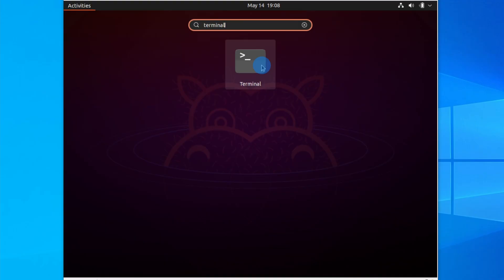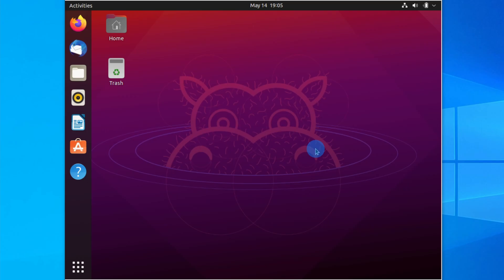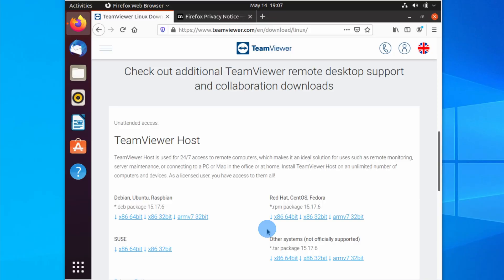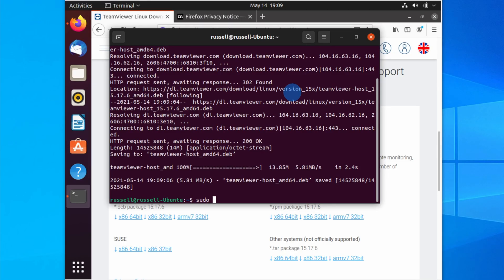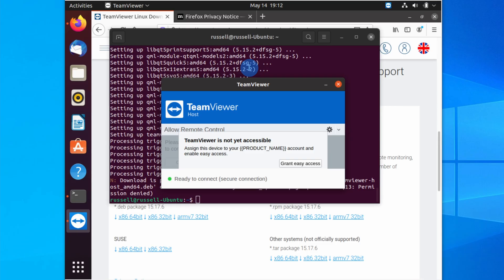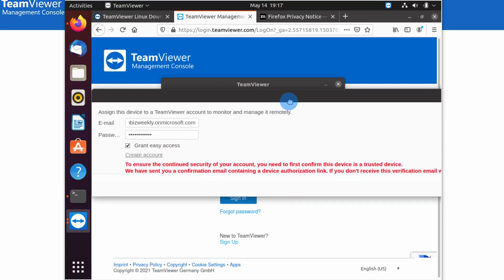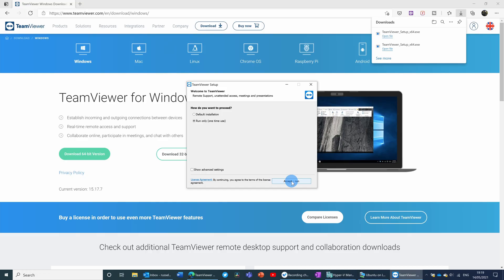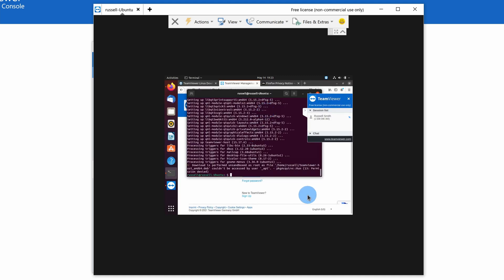How to Support a Remote Ubuntu Linux Desktop from Anywhere!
Step-by-step guide to supporting a remote Ubuntu, Mint, or other Debian based Linux desktop. Tools like SSH and RDP are great for remotely connecting to devices on the same network. But if you need to support a device on a different network, i.e. granny's Linux notebook while she's sitting at home or in Starbucks, you'll need a tool like TeamViewer.

I'll show you how to install the TeamViewer Host in Ubuntu. Once everything is setup, you'll be able to help granny by connecting from your PC to her Ubuntu notebook, even if both devices are on completely different networks.

TeamViewer is FREE for personal use. It lets you connect to devices regardless of what inbound firewall restrictions are between you and the remote device.